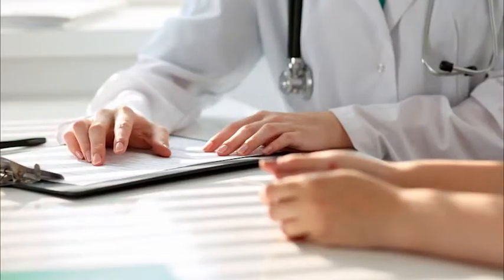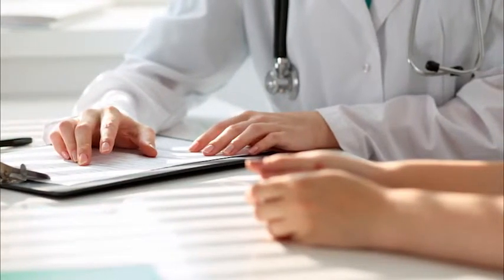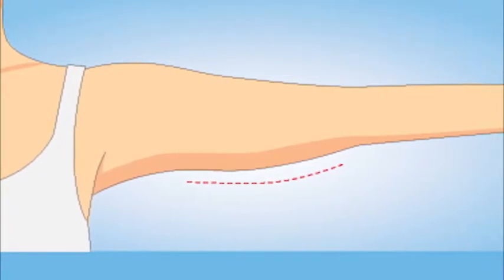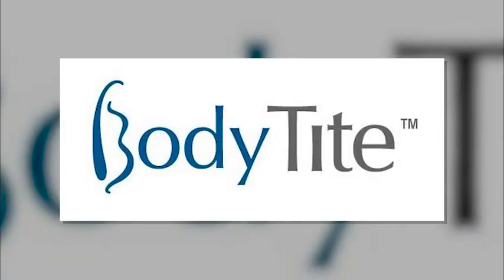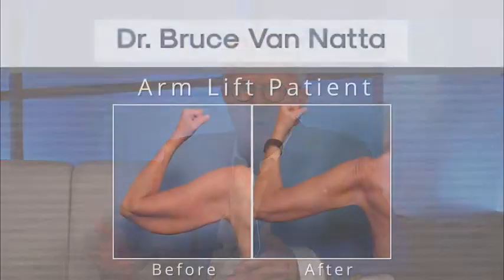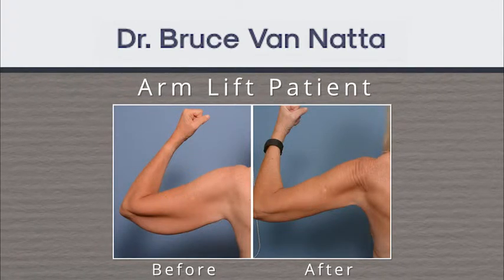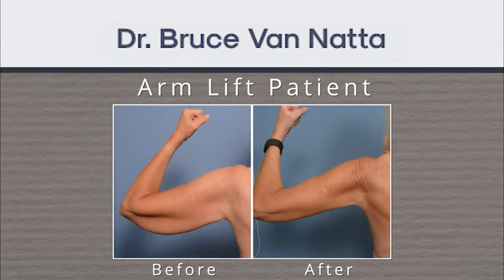Arm Lift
Nobody wants to be described as having “bat wings” unless they are, indeed, a bat. An arm lift or brachioplasty is a surgical procedure to remove excess skin and fat in the upper arms. This sagging may result from weight loss, aging, genetics or a combination of all three. An arm lift can not only allow you to finally wave at your neighbors without being embarrassed, but it will completely transform your entire body contour. Not to mention the positive impact that this procedure may have on your sense of self.

Board certified plastic surgeon Dr. Bruce Van Natta is happy to offer his Indianapolis patients the option to improve the look of their upper arms with either a surgical arm lift or the more minimally invasive BodyTite. The right option for you is going to depend on your anatomy, goals and lifestyle.

Arm Lift Consultation
During your initial consultation, Dr. Van Natta will listen closely to what it is that bothers you about your arms. For many patients, there is significant embarrassment associated with the flapping skin under their arms. Next, he will perform a thorough physical exam to assess your skin tone and elasticity as well as the amount of excess fat, if any, in the area. Together, you will discuss the treatment option that is best for your individual needs.

A surgical arm lift is the ideal procedure for patients with a severe degree of skin laxity. Dr. Van Natta may or may not combine it with liposuction to address excess fat. The more minimally-invasive BodyTite procedure is best for patients who only exhibit a mild degree of skin laxity or looseness. In both cases, however, it’s important to know that this excess tissue in your arms can not be improved with exercise. Muscle tone will never correct skin laxity above the muscle. This is true on the arms as well as anywhere else on the body.

Surgical Arm Lift & Scars
A surgical arm lift can be transformative, especially for patients who have undergone massive weight loss or who simply lost the genetic lottery when it comes to the upper arms. But it does leave a scar. This is the big tradeoff for slender looking arms. In order to remove the excess tissue, Dr. Van Natta will almost always need to make an incision from your armpit to your elbow. However, he does place the scar on the inside of the arm so it’s not visible when your arms are at your side.

Dr. Van Natta will be very honest with you during your initial consultation about the scar. Due to the location, these incision lines don’t always heal as nicely or smoothly as those on other parts of the body. But most patients who have lived with flappy arms are bothered enough by them that the scar is an acceptable trade off.